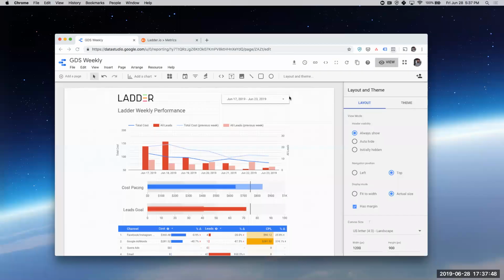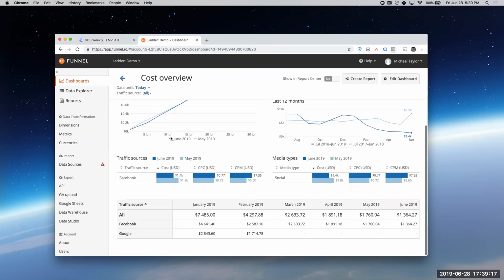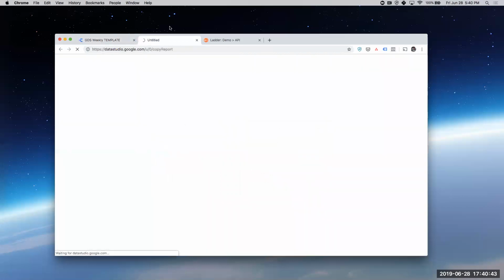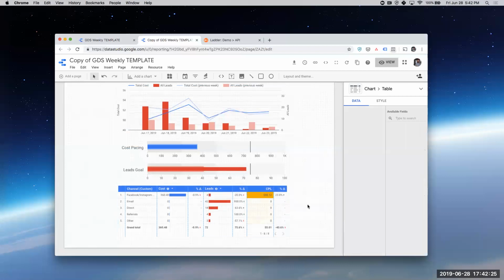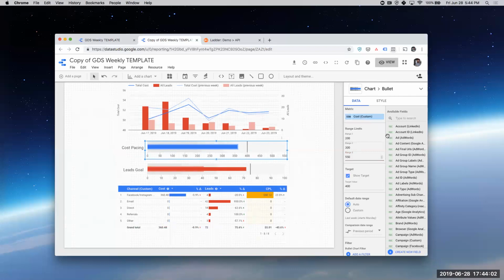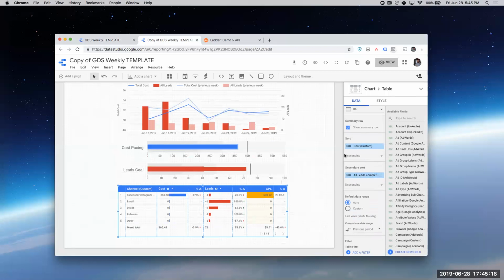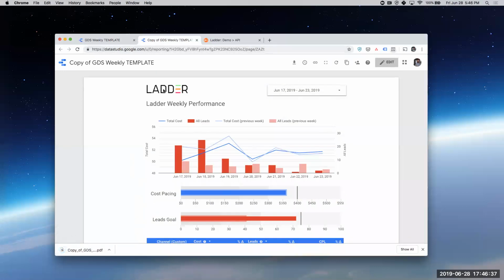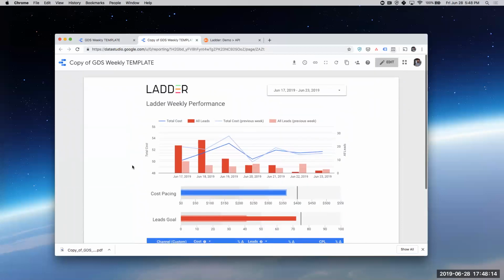How to Structure Weekly Marketing Reports in Google Data Studio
Google Data Studio Tutorial - Learn how to clear & details create marketing reports which advance insights & demographics inside of Google Data studio. Google Data Studio helps you visualise granular level marketing data in clear charts to help you make better data driven decisions

FREE Marketing Audit Guide to help you Identify how to Supercharge your Marketing ROI

If you would like your ad accounts to be reviewed by an expert, speak with a Ladder Strategist Today

View 796+ Tested & Proven Growth tactics used by the best marketers in the world for FREE